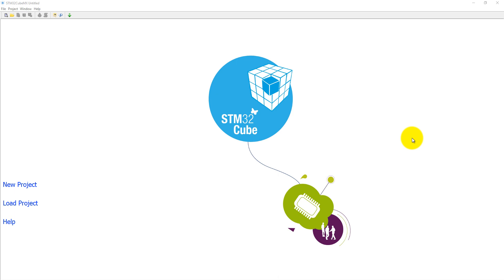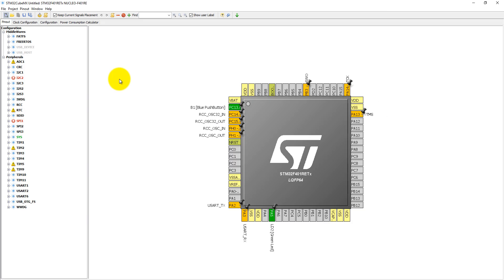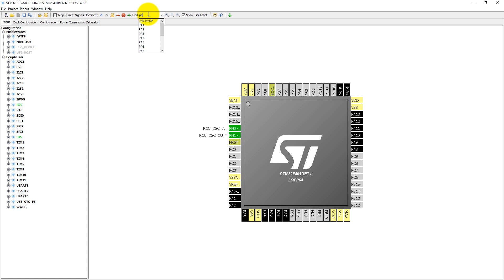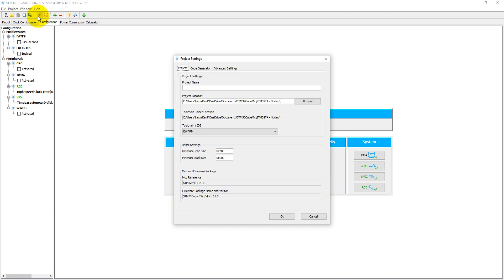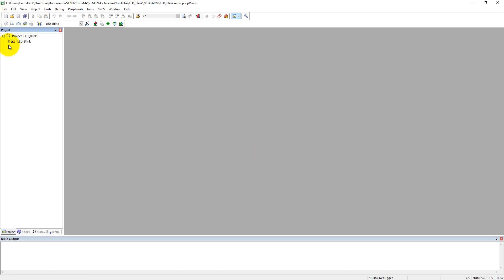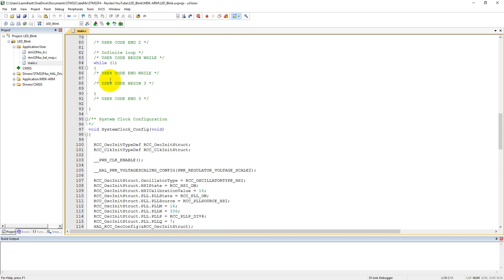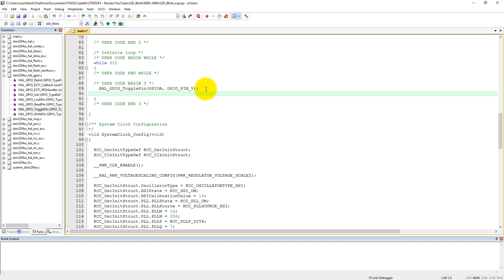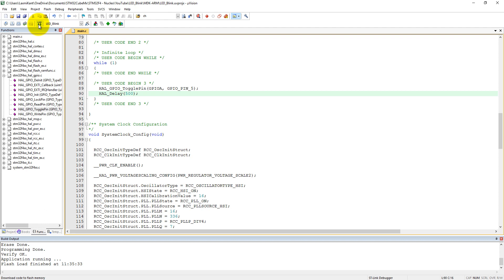STM32 Nucleo Tutorial 1- LED Blinking code generation using STM32CubeMx for Keil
Generate the code using STM32CubeMx for Keil uvision. In this tutorial, we will learn how to generate Nucleo board initialization c code for Keil uvision using the STM32CubeMx. STM32F401RE Nucleo board have 64pin ARM Cortex M4 + FPU on board running on the maximum speed of 84MHz. PIN 5 of GPIOA is connected with user LED and PIN 13 of GPIOC is connected with Push Button.
The STM32 Nucleo board provides an affordable and flexible way for users to try out new ideas and build prototypes with any STM32 microcontroller line, choosing from the various combinations of performance, power consumption and features. The Arduino™ connectivity support and ST Morpho headers make it easy to expand the functionality of the STM32 Nucleo open development platform with a wide choice of specialized shields. The STM32 Nucleo board does not require any separate probe as it integrates the ST-LINK/V2-1 debugger and programmer. The STM32 Nucleo board comes with the STM32 comprehensive software HAL library together with various packaged software examples, as well as direct access to mbed online resources.

for IoT and Embedded System Tutorial.